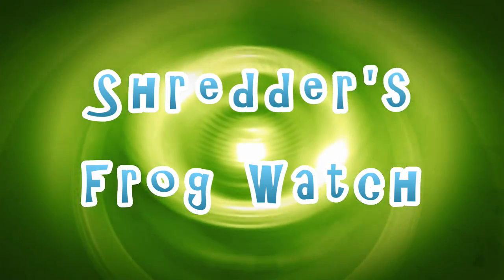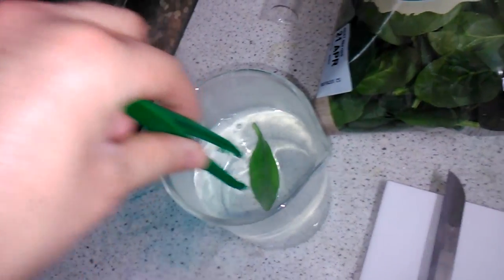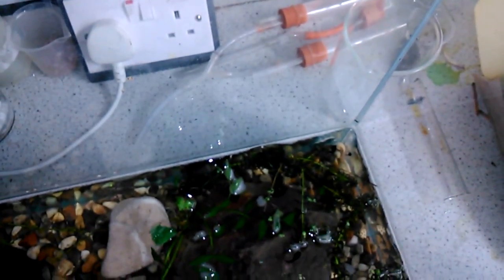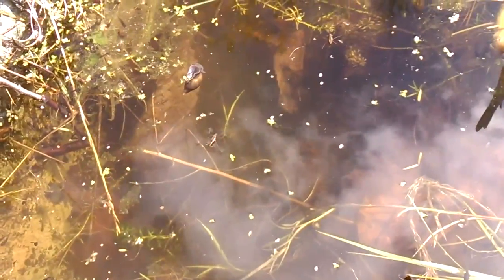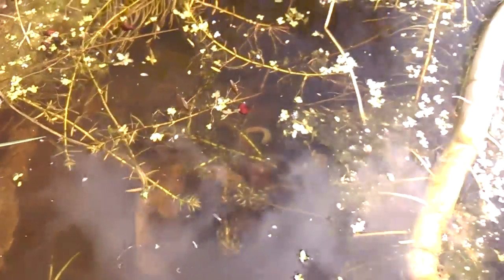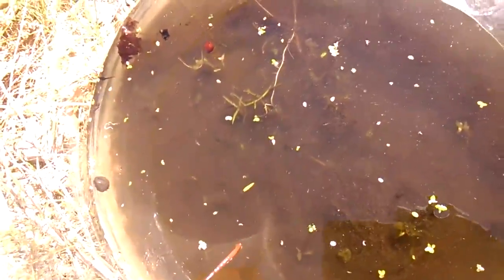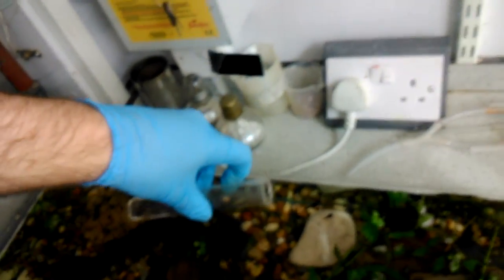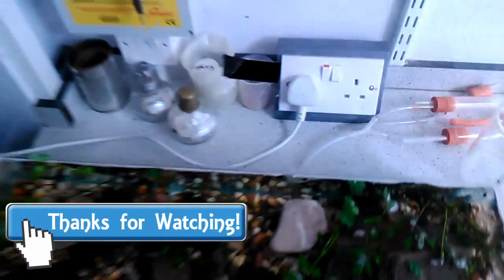Frog Watch - Tadpole Feeding Time [5]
Frog Watch is the series where I care for and raise some frogs from tadpole to froglet.

Today it's time to feed the tadpoles some lovely spinach. Also we take a dip in the pond and have a closer look at some Water Lice.